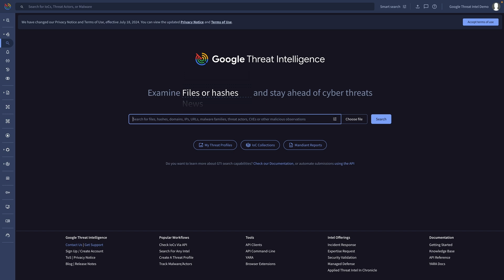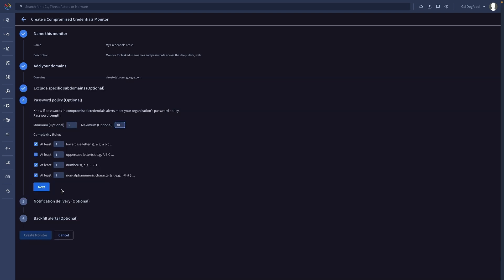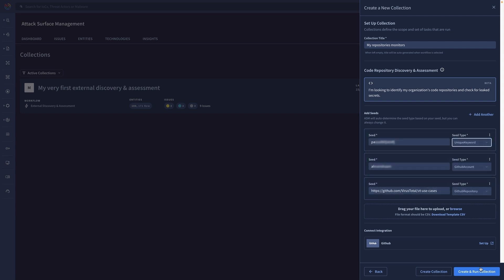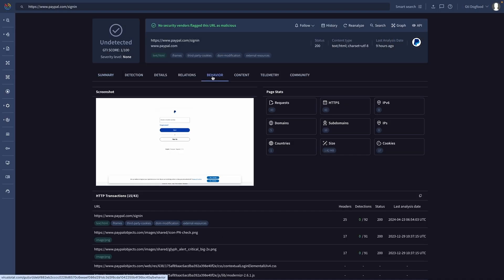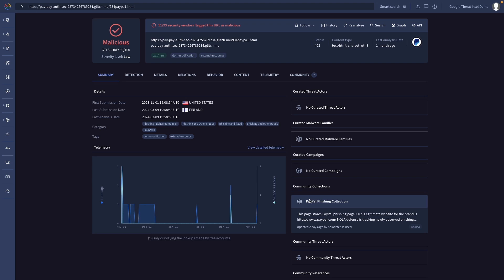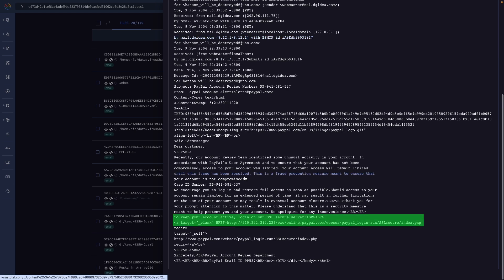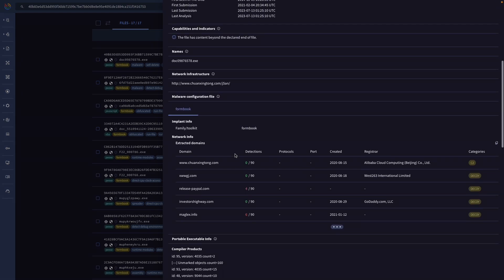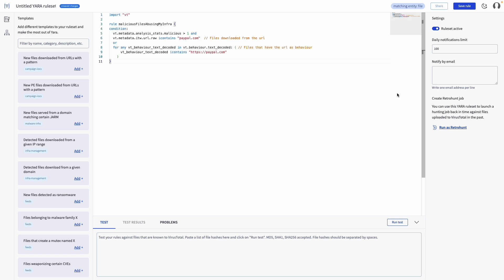Uncover External Threats with Google Threat Intelligence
Proactively detect potential external threats by monitoring exposed data, your attack surface, and brand impersonation. Receive early warnings of potential breaches by identifying compromised credentials, websites, and phishing attacks abusing your brands. Monitor malware or malicious abuse of your infrastructure, assets, or image. Get notifications if your assets are found in a malware configuration.